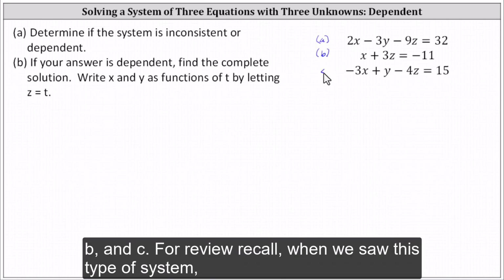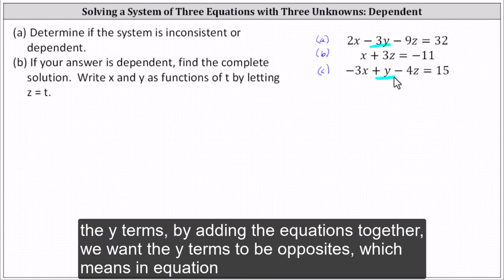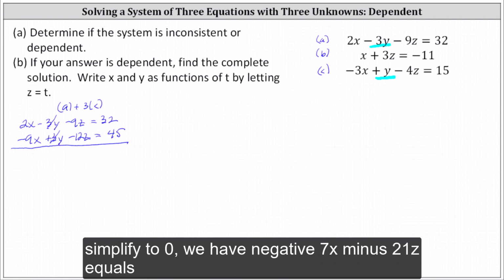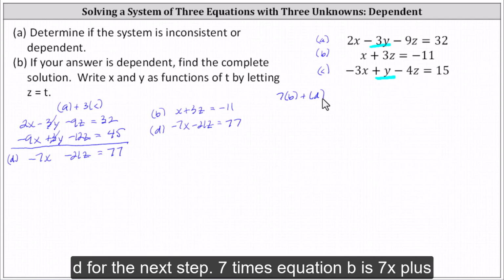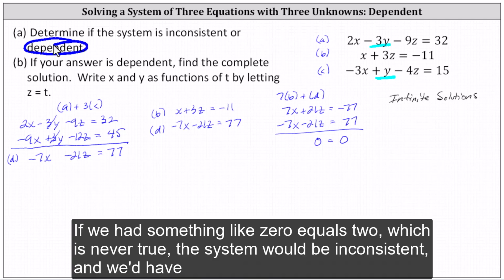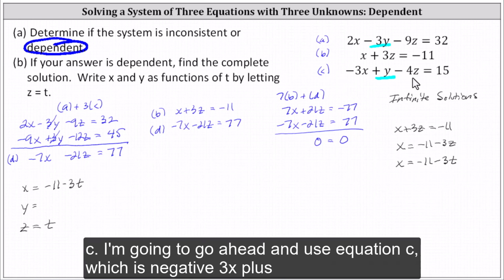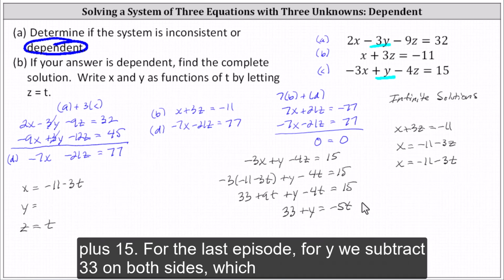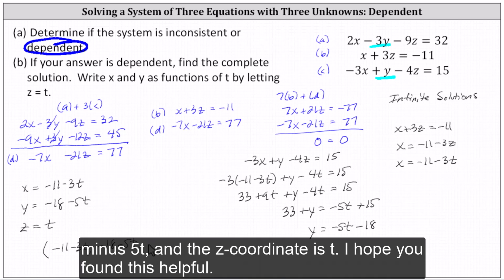Solve a System of Three Equations with Three Unknowns: Infinite Solutions - Functions of t.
This video explains how to solve a system of three equations in three variables elimination or addition.